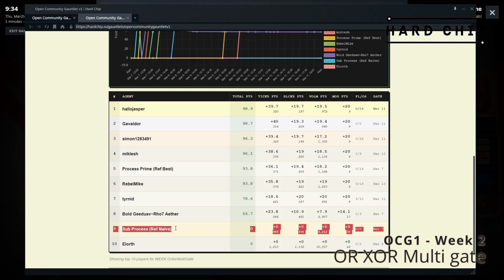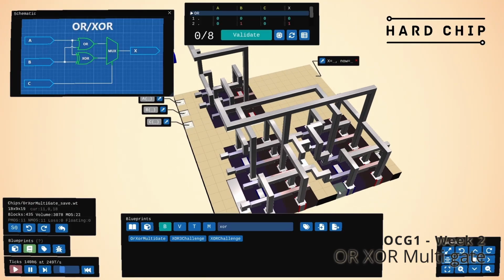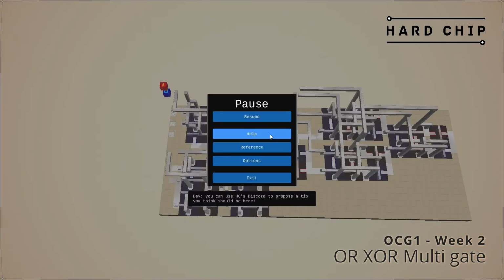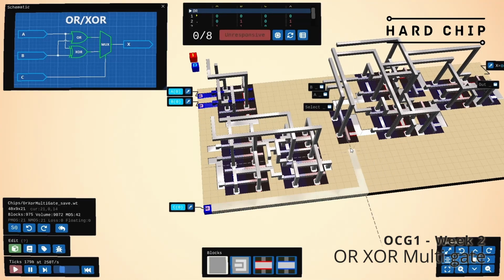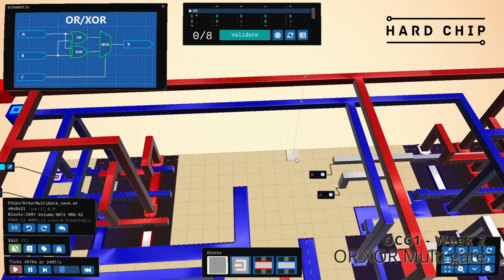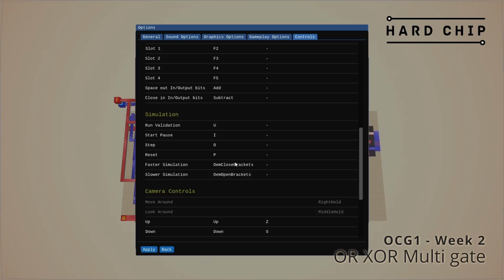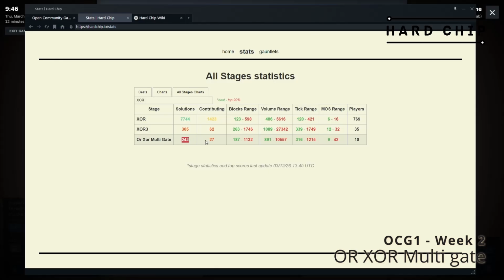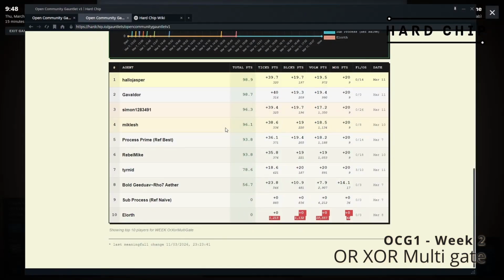OCGV1-W2, Same but different Xor Not Multi Gate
🏁 Week 2 – Second week of the next community-made gauntlet! Just having fun around playing some gauntlet made by a player! And yes I've been trying to keep this one short too!

Whether you’re new to Hard Chip or a seasoned player, the gauntlet is a friendly space for testing out your engineering skills!

🔧 Topics covered:
How to do the week 2's naive and quick and dirty implementation
Just chilling out and explaining a few of the last updates

📅 The competition runs weekly, with new stages unlocking every Saturday at 18:00 UTC.
🏆 Top player will earn the Garnet Theme!